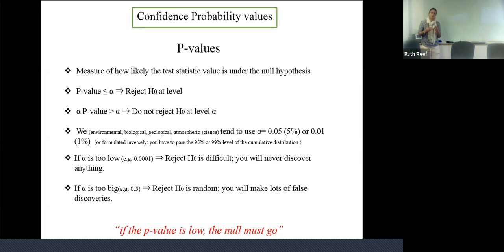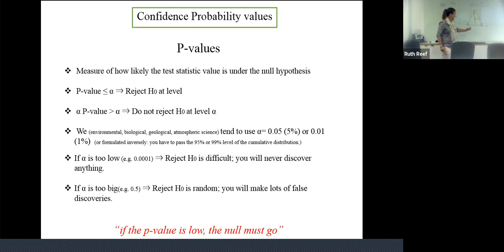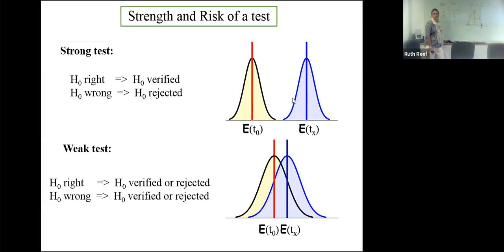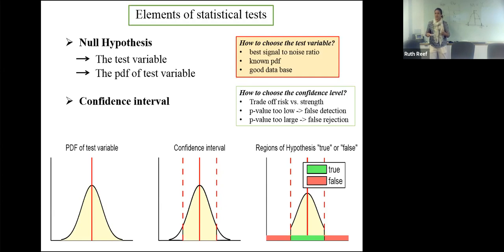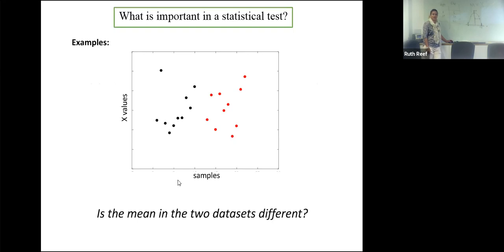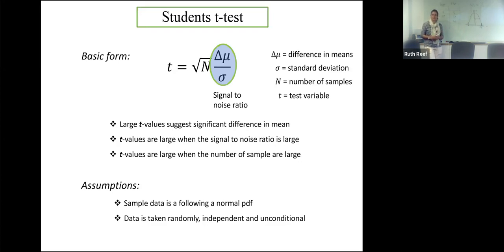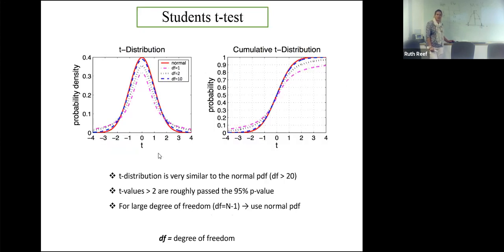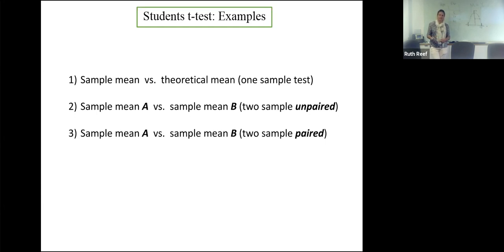EAE2011 Week2 2